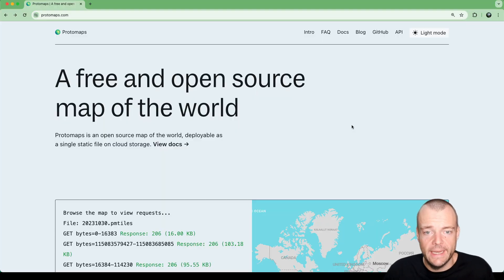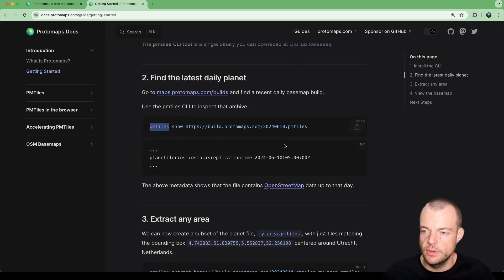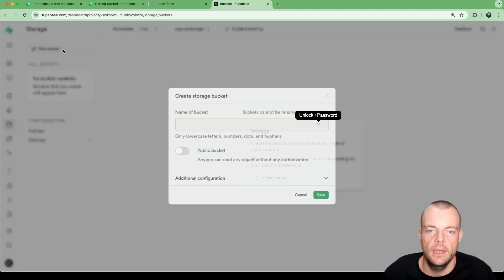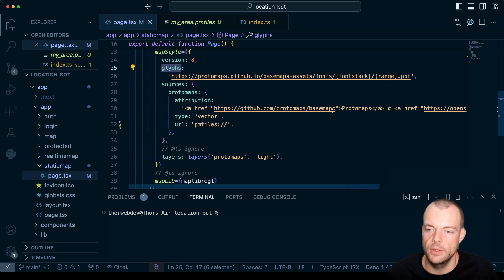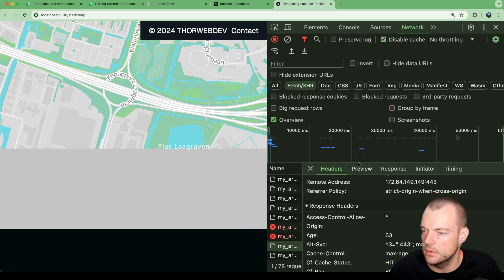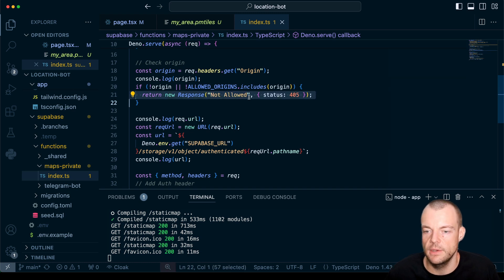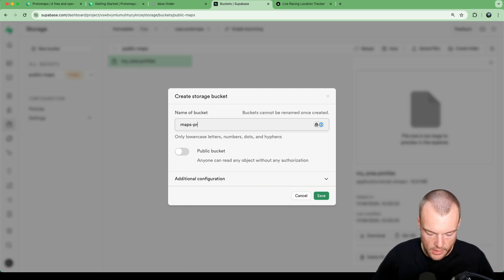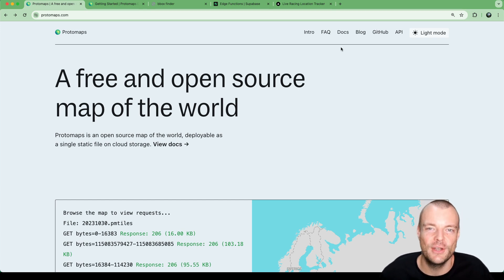Self-host Maps with Protomaps and Supabase Storage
Protomaps[0] is an open source map of the world, deployable as a single static file on Supabase Storage[1].

CHAPTERS:
00:00 Intro to Protomaps
00:46 PMTiles file format
01:10 Protomaps PMTiles MapLibre example
01:24 Protomaps tooling Quickstart
02:01 Use the PMTiles CLI to cut out an area from Open Street Maps
03:32 Create a new Supabase Project
04:03 Create a new public Storage Bucket
04:51 Configure MapLibre GL to work with the Protomaps Protocol
06:20 Configure MapLibre GL to load vector tiles from Supabase Storage
06:54 Demo of HTTP Range Requests on Supabase Storage
08:48 Security consideration for Supabase Storage
09:09 Proxy through Supabase Edge Functions to restrict access
10:35 Access private bucket storage objects
11:07 Deploy the Supabase Edge Function
11:13 Link your local Supabase project
12:18 Create a private storage bucket
12:48 Load map through Edge Function on the client